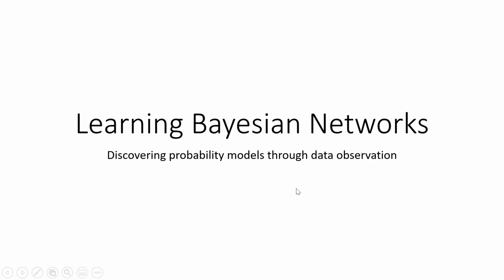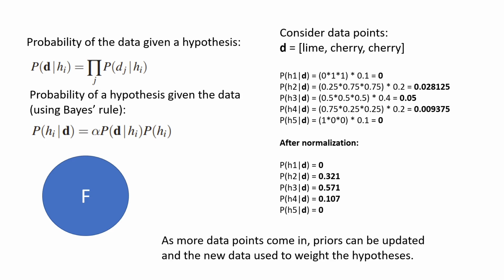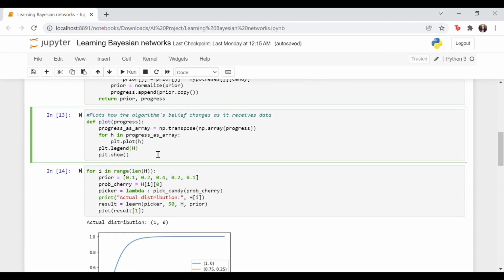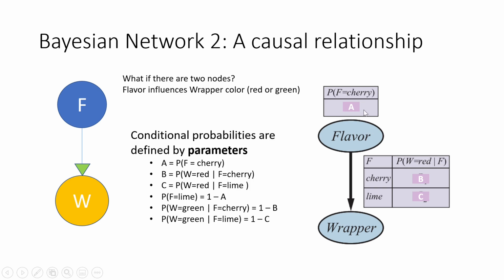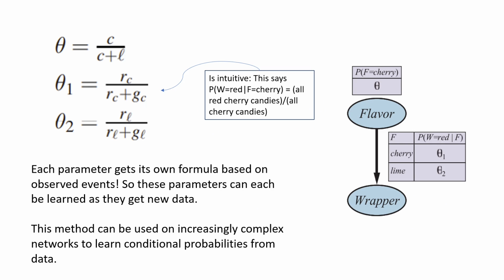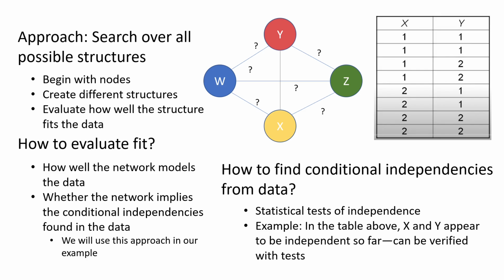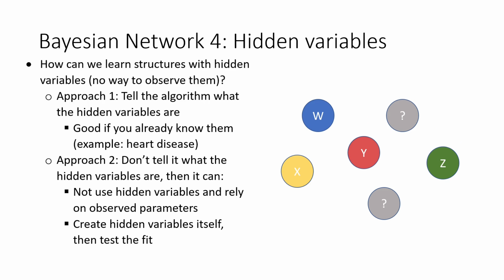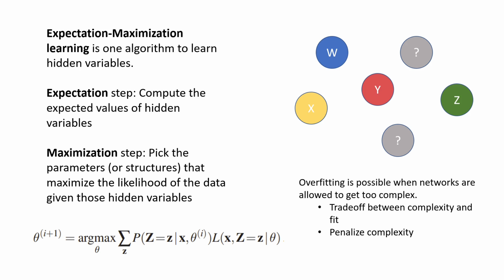Learning Bayesian Networks